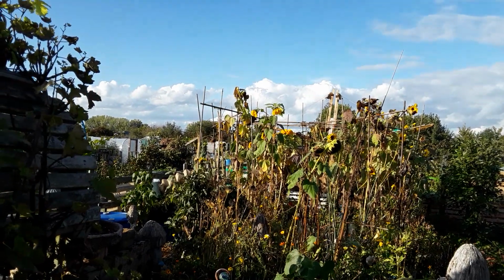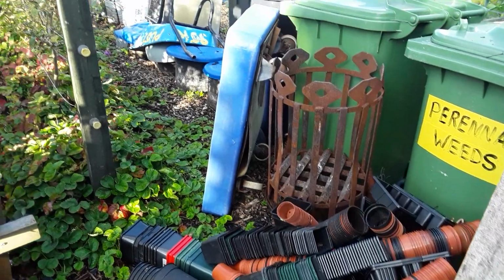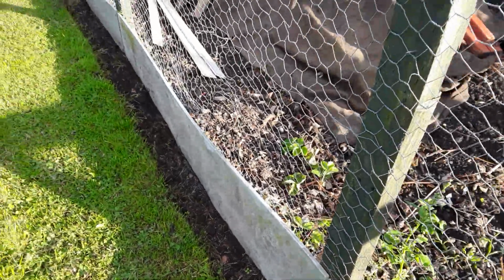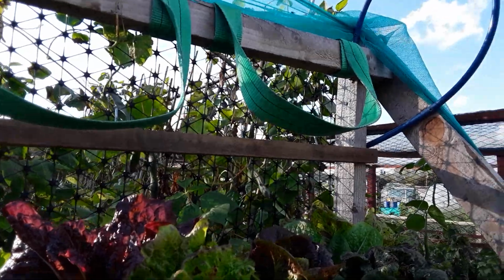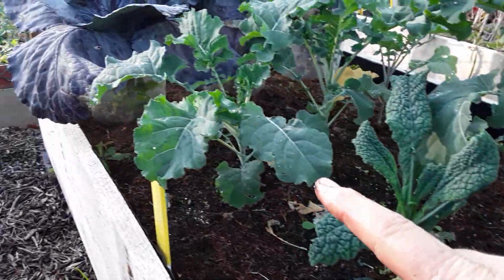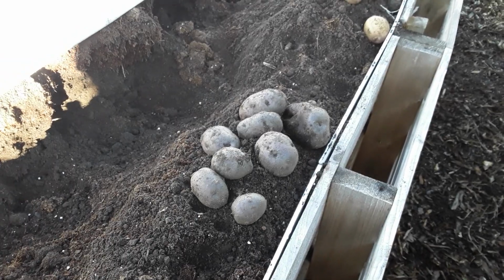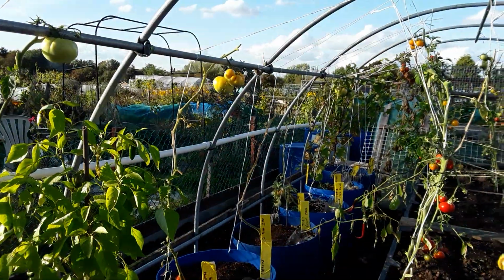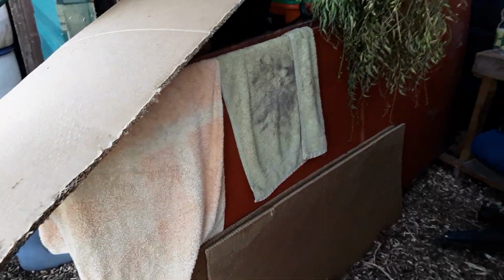Jobs For October And Vegetable Harvest On Our Allotments ♻️ Giant Results In The Description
Giant Vegetables RESULTS,

Second place in the Nationals for my long beetroot 4.81 metres

Three first places and three 2nd places in the regionals held at Oxford so all my giants got a placing.

Got personal bests on all my long roots, missed out on all the other giants PB's.

Where as this year gone and it's time to look at what needs doing to keep our growing spaces in tip top condition.

teamoverthepond blightwatch shedwars tomatobottles SunflowerChallenge2020, square foot gardening, no dig raised beds, pallet collars, giant vegetables, poly tunnel and greenhouse gardening and fruit trees and bushes.

Shedwars is a challenge from Arkansas Woodcutter for all creators to share their tips, ideas to help make our growing spaces as productive as possible so sit back and enjoy and support teamoverthepond.